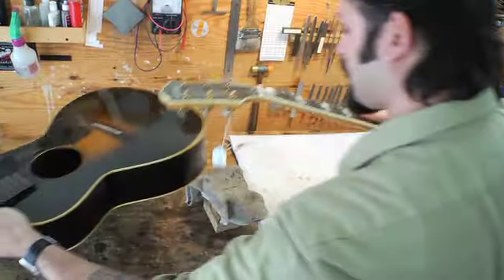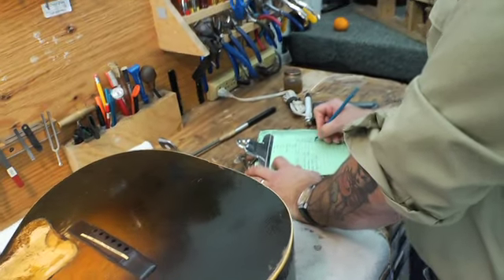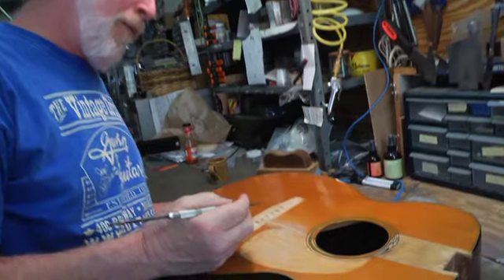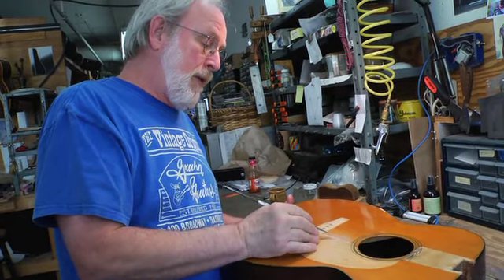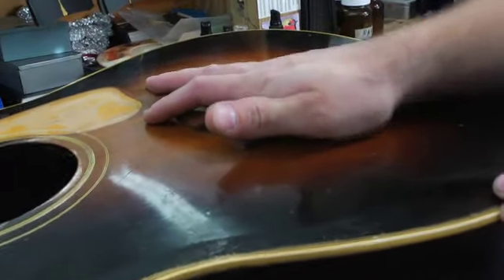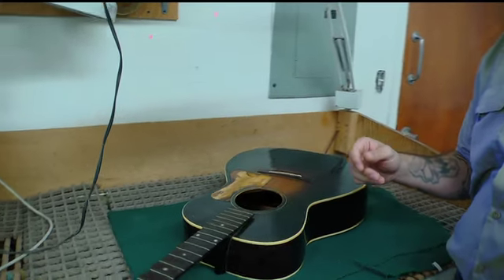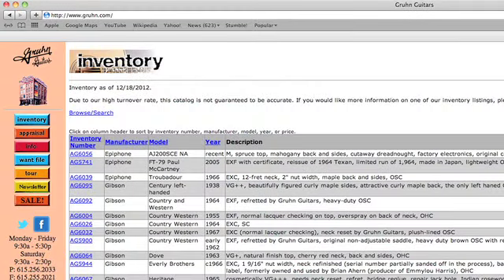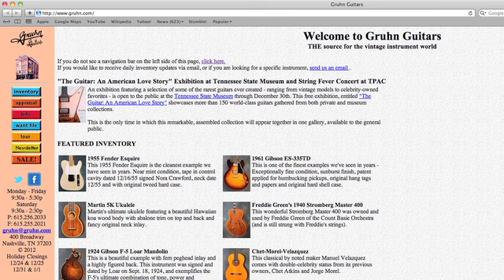Gruhn Guitars Repair Shop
Before Gruhn Guitars puts out any of our fine instruments for sale, they go through our repair shop to get them ready to play. Some older instruments require extensive repairs and restoration, while others just need new strings and basic setup, but every guitar, mandolin and banjo has to meet the high standards of the repair crew before it's released for sale.

In this video, Greg Voros (Gruhn Guitars Repair Shop Manager) walks you through the inspection process. You'll also be introduced to Scott Kinsey and Aaron Pearson of the Gruhn Guitars repair staff.

Gruhn Guitars
The World's Premier Guitar Store
Nashville, Tennessee

Host -- Greg Voros, Gruhn Guitars Repairman
Featuring Scott Kinsey and Aaron Pearson of the Gruhn Guitars Repair Staff
Background music -- "Al & Becky" by the multi-talented Scott Kinsey / Cowpath Music (ASCAP)